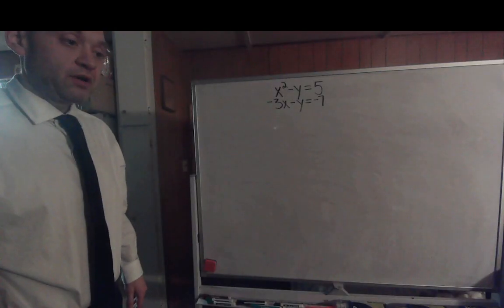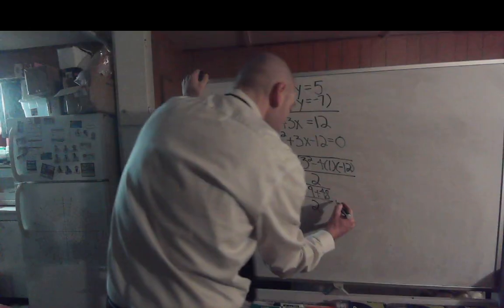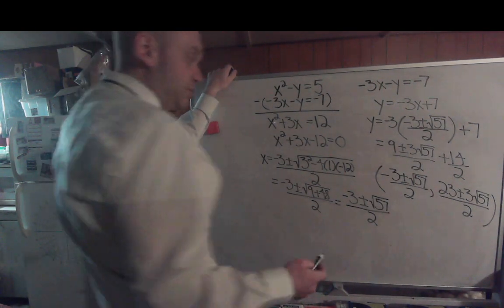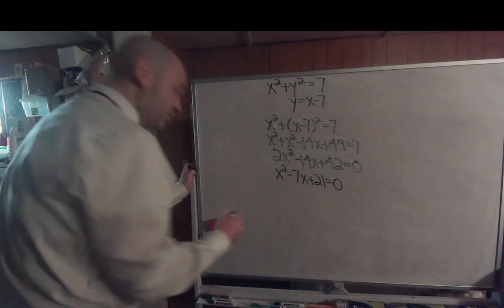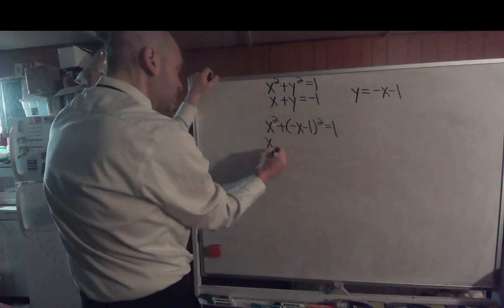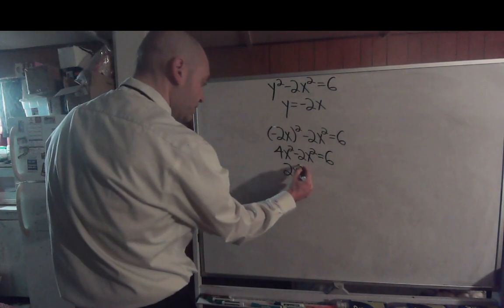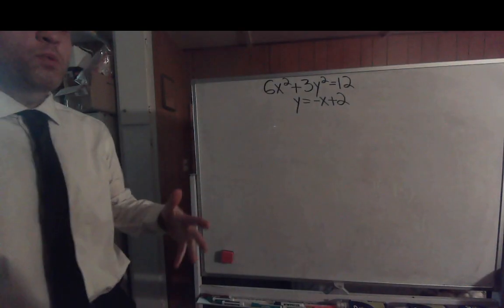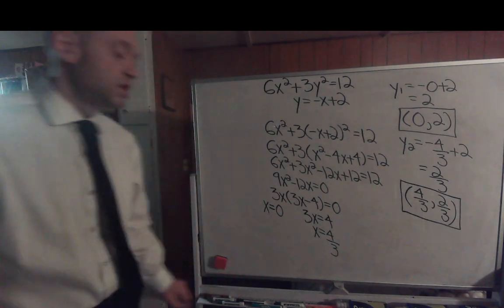Systems of Quadratic Equations: Intersection of a Conic and a Line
Solve a system of 2 equations, where 1 equation is quadratic and the other is linear.

The goal is to find where a conic section and a line intersect.

Much like linear systems of equations, you can use the same tricks of elimination or substitution.  Admittedly, elimination only works for the intersection of a parabola and a line.  For all other conics and lines, you have to use substitution.